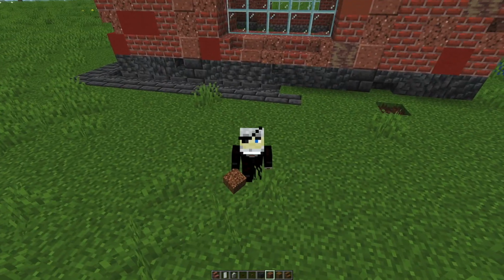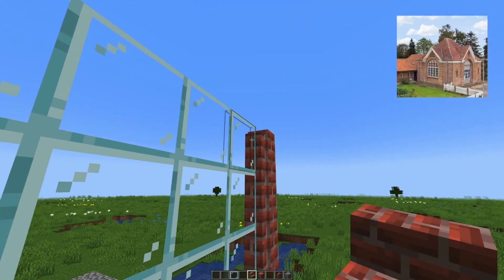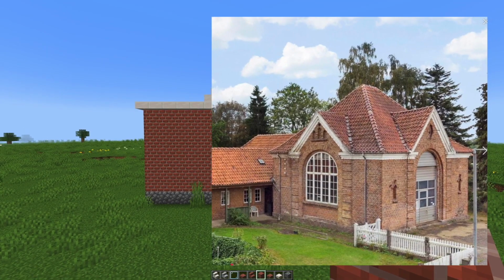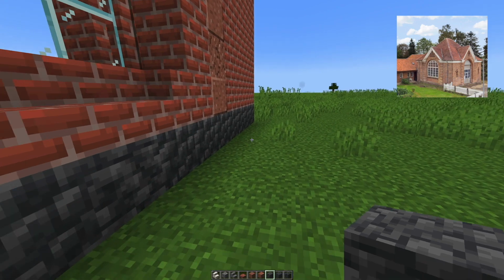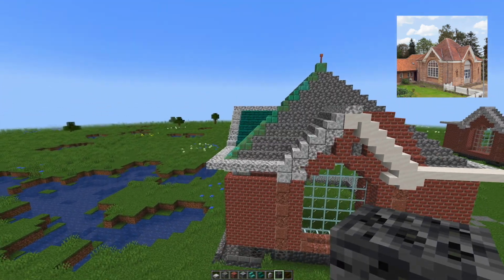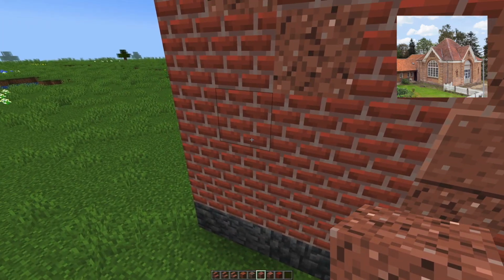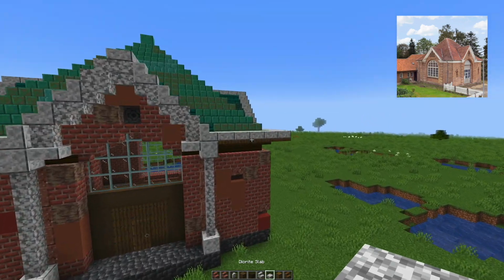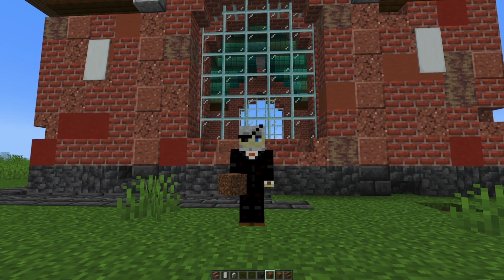How to Build a House from a Photograph in Minecraft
In this video I try to build a house in Minecraft from a picture. It sounds easy enough, right? But actually it can be quite a challenge to get things down to scale and achieve the right feel of ie an older building in our beloved blocked game. We have to make a lot of design choices a long the way. And we have to be creative in our choices for a block palette and texturizing. In this video I try to account for all the significant choices I make and also show some alternatives you could have used instead. Building a structure from a photograph is more akin to a scale ranging from 1:1 reproduction to pure inspiration. Either way it's lot of work to build from a picture - but it's also a really great way to achieve good builds with realistic details in Minecraft.